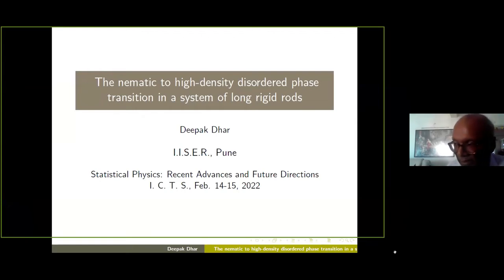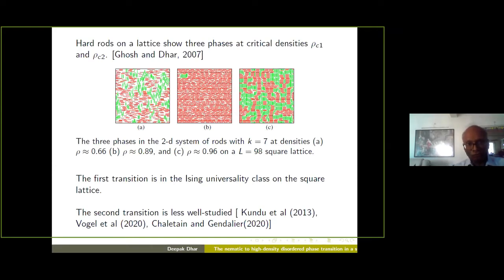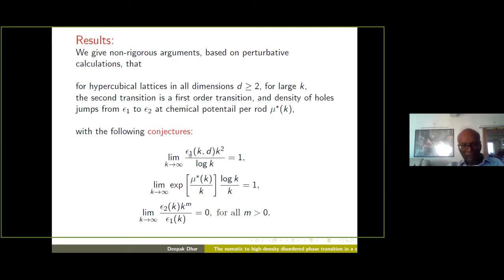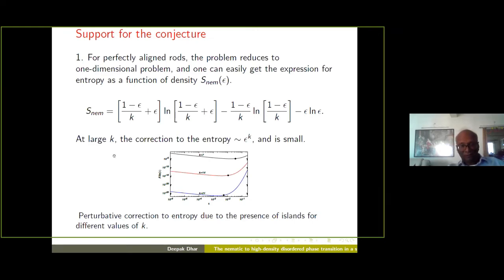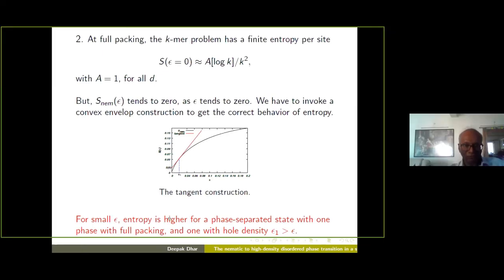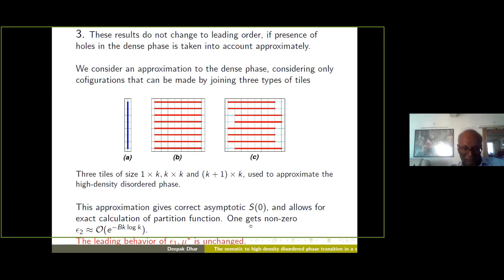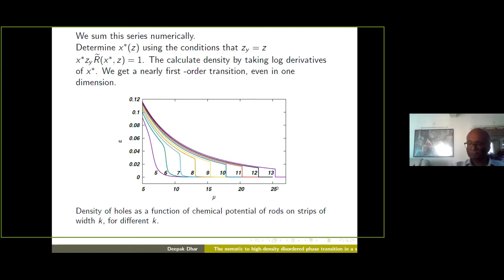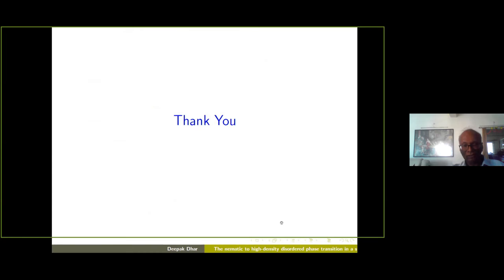The Nematic to High Density Disordered Phase Transition in a System of Long Rigid... by Deepak Dhar